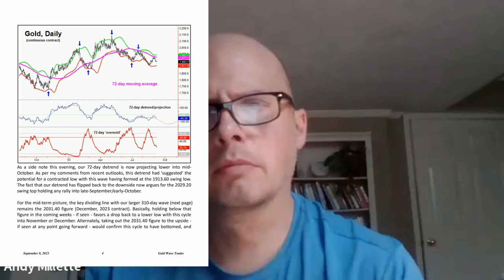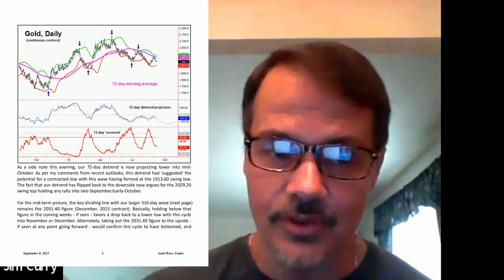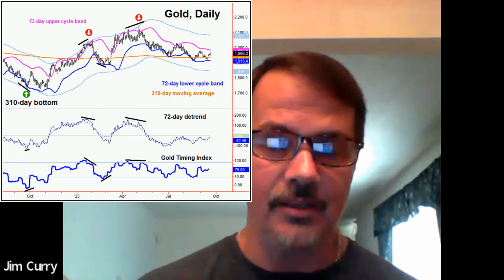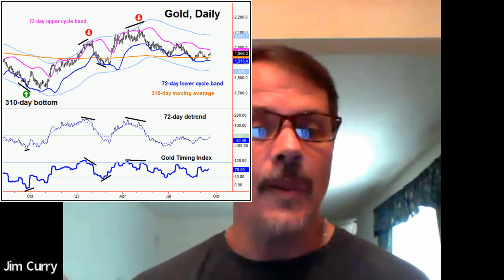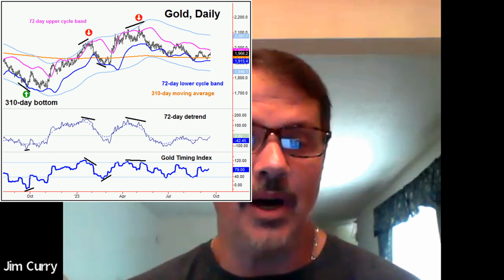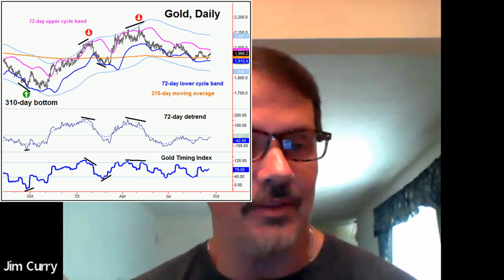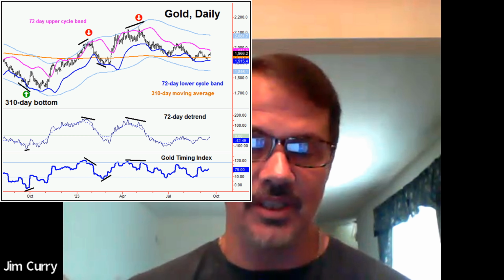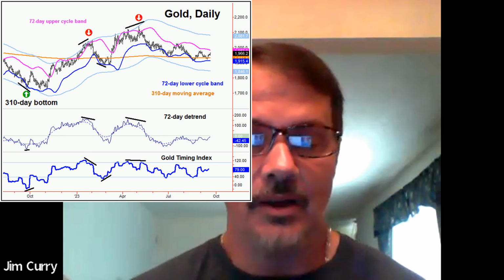Gold Trading Seasonality is Here!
Welcome to our exclusive interview with Jim Curry, one of the most respected experts in the field of gold trading and founder of the Gold Wave Trader! In this highly anticipated session, Jim will delve into the fascinating world of gold's bullish seasonality trends, revealing invaluable insights that only an experienced trader like him can provide.

Every year, gold enthusiasts eagerly anticipate the arrival of September and October, as these months historically kickstart a remarkable period of upward movement in gold prices. Backed by extensive research and years of market analysis, Jim Curry has mastered the art of harnessing these seasonal patterns, resulting in tremendous success for himself and his followers.

Through this interview, you'll be enlightened with Jim's vast knowledge on gold's seasonal behavior, understanding the factors that drive this consistent bullish trend during autumn. From exploring supply-demand dynamics to examining geopolitical influences, Jim will break down the intricate elements that contribute to gold's price momentum, offering viewers a comprehensive understanding of this fascinating phenomenon.

Join us as we dive deep into Jim's expert analysis, learning more about his trading strategies, top indicators, and the crucial factors he evaluates during this bullish season. Whether you're a seasoned investor looking to refine your trading techniques or a curious newcomer aiming to grasp the secrets of gold's seasonal charm, this interview is a must-watch for all gold enthusiasts!

Don't miss this golden opportunity to gain unparalleled insights from Jim Curry himself. Get ready to unlock the secrets of gold bullish seasonality and elevate your trading game with one of the industry's leading experts, Jim Curry.